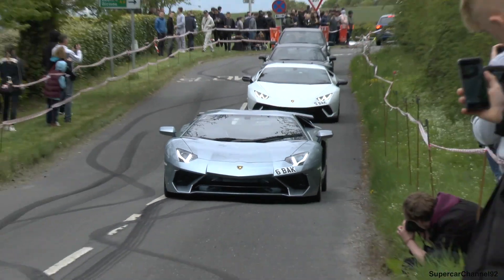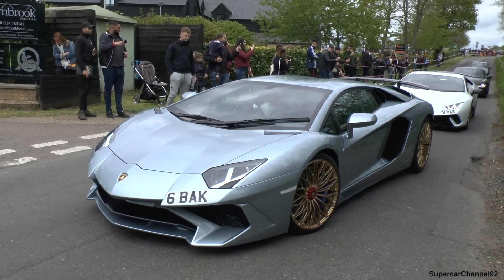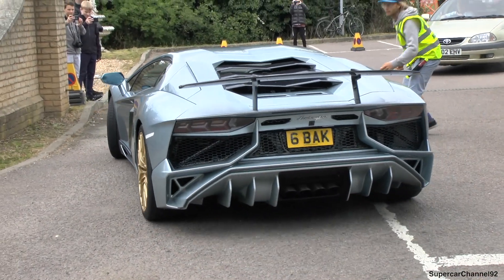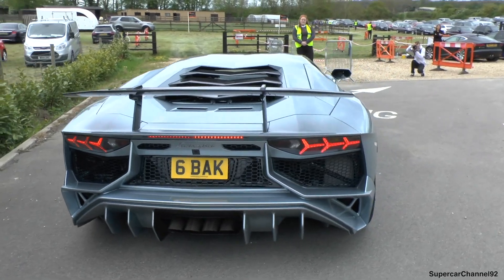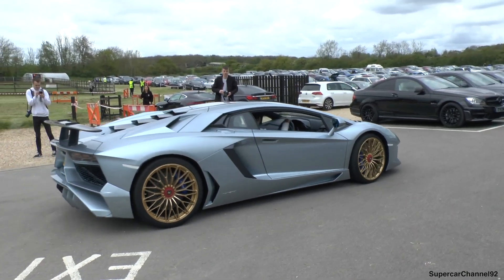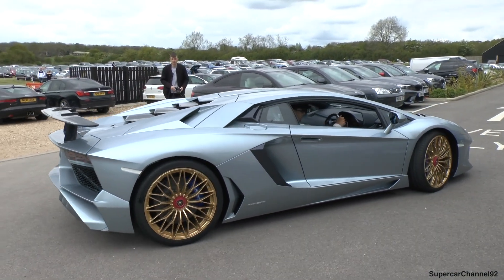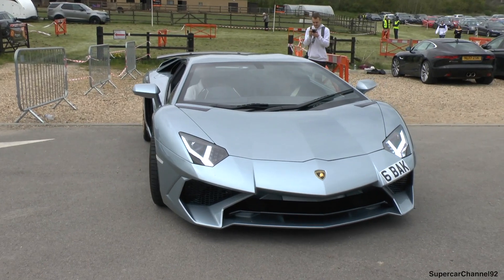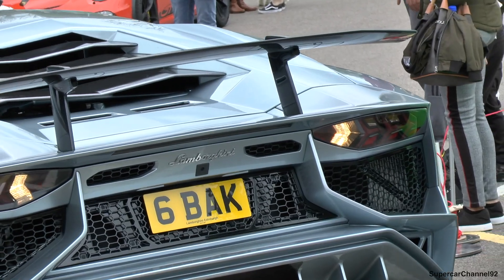The LAST & MOST EXPENSIVE Lamborghini Aventador SV Coupe!!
I was lucky enough to catch the final Lamborghini Aventador SV Coupe produced at the Sharnbrook Supercar Event! It's actually the highest specced one too with so many Ad Personam details including the painted rear diffuser as well as the interior.

So what do you guys think? Is this the best SV you've ever seen?